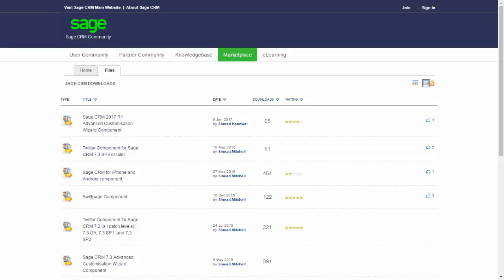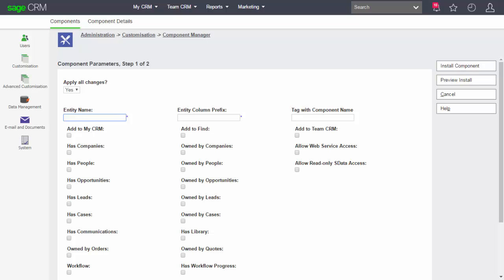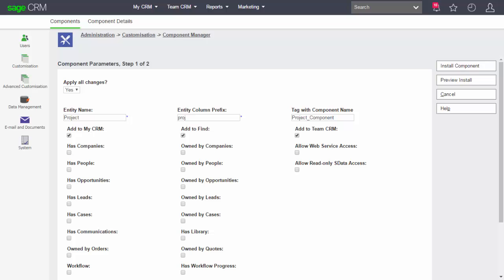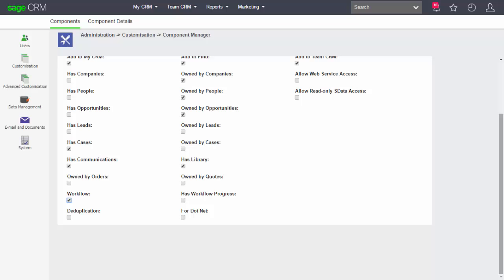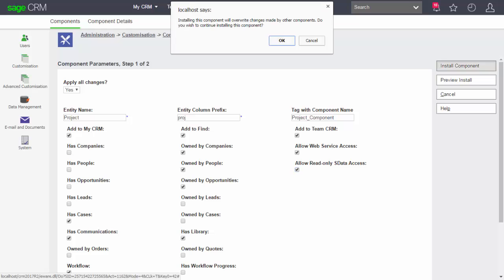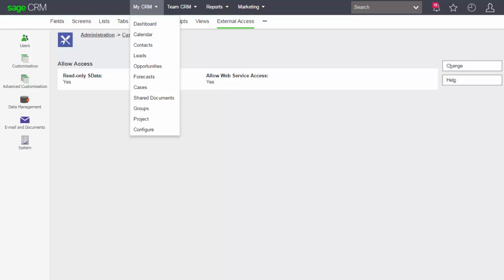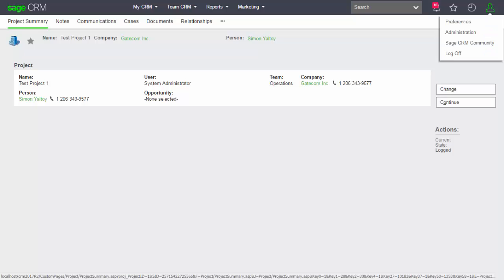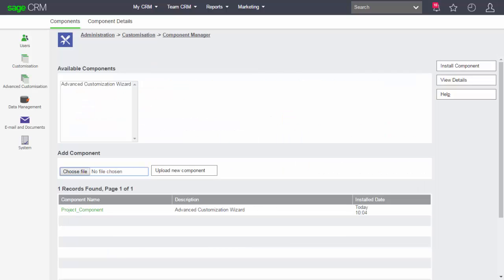Sage CRM - The Advanced Customization Wizard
This short video tutorial is designed to help the new System Administrator.  It is part of a series of lessons that build towards gaining the Extending CRM Fundamentals badge.  This lesson in particular will cover the knowledge needed to understand how to extend Sage CRM with new custom entities using the Advanced Customization wizard.